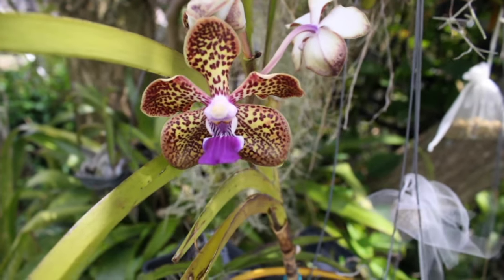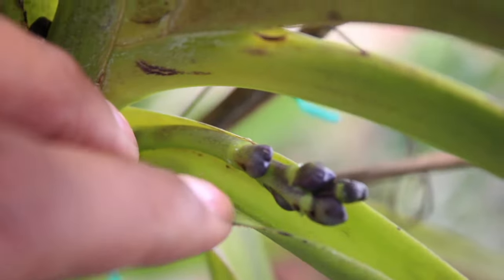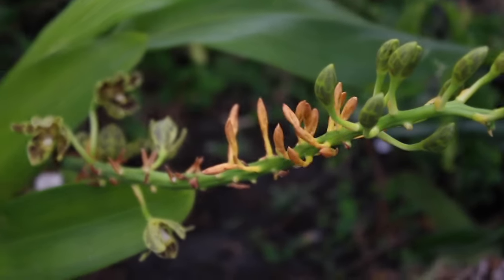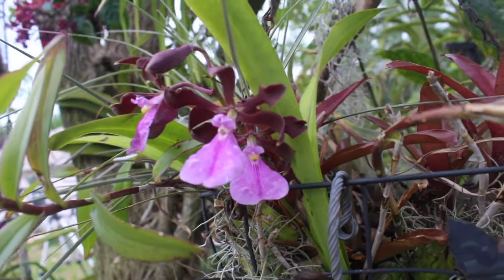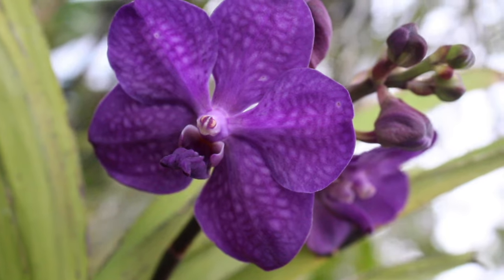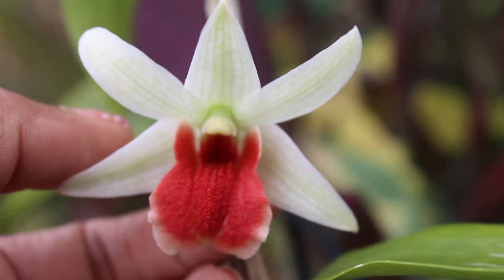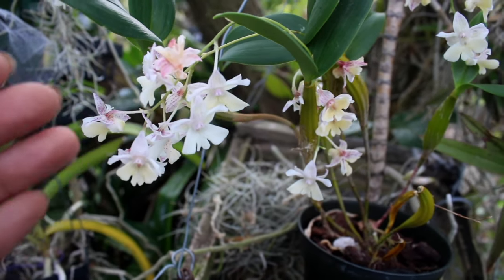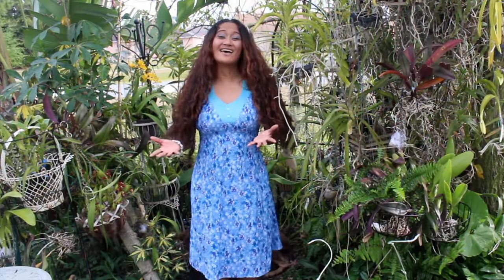APRIL - WHAT'S IN BLOOM?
April has been a phenomenal month for blooms!